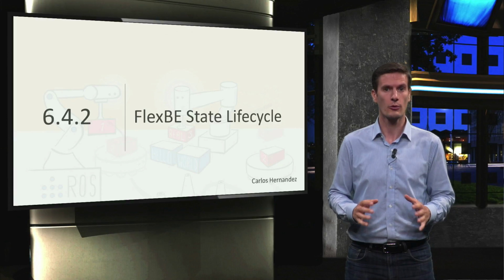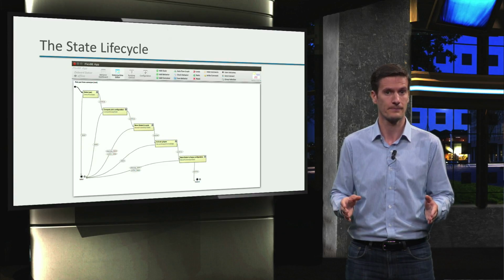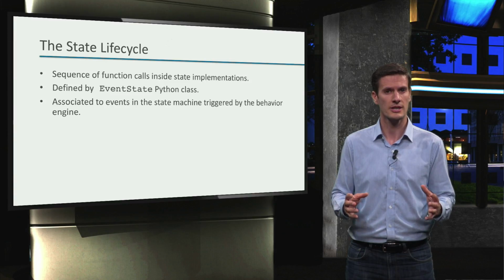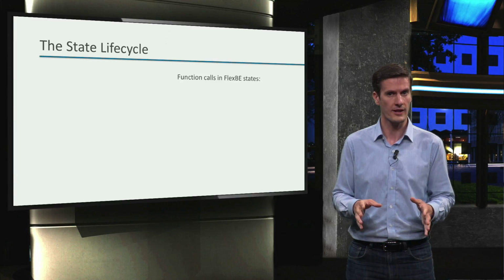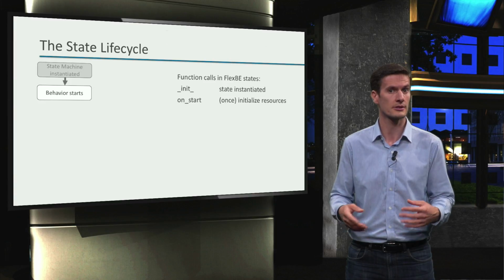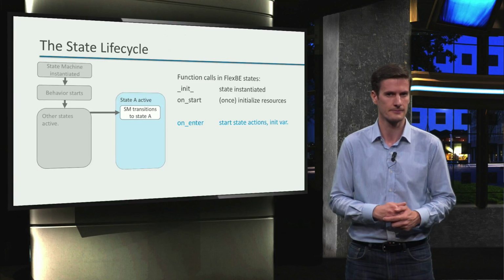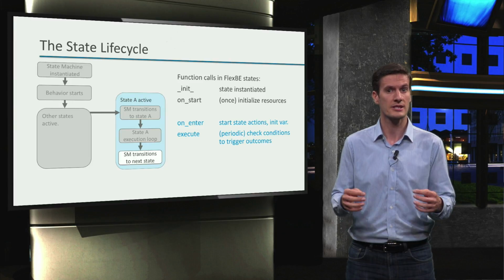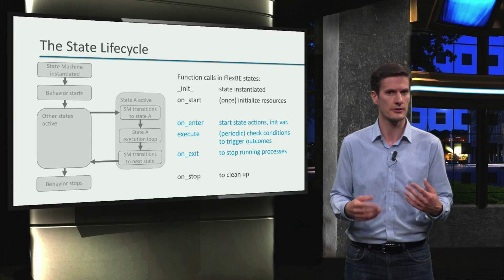ROS1x_2018_Week_6_6-4-2_FlexBE_state_lifecycle-video